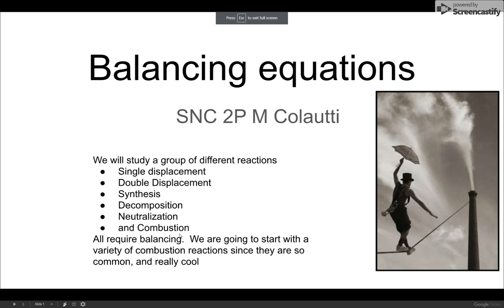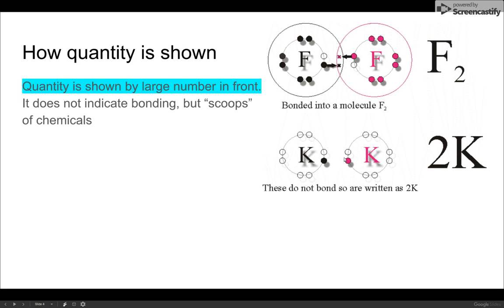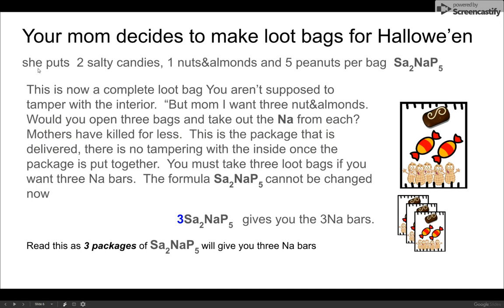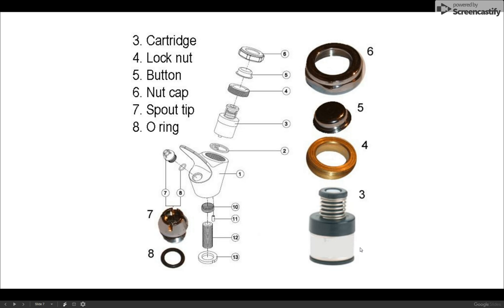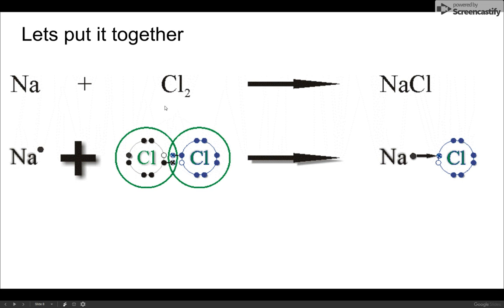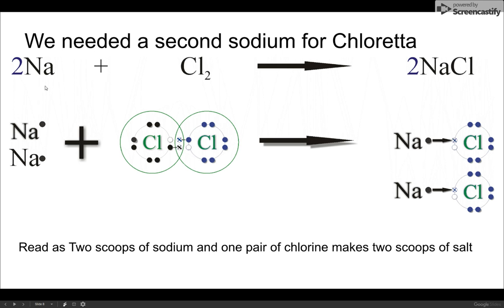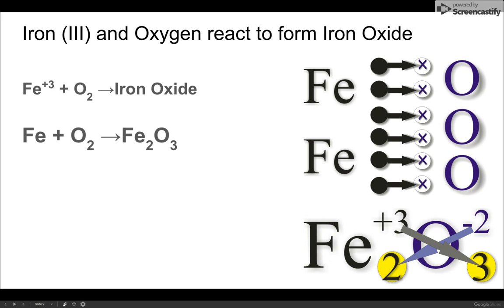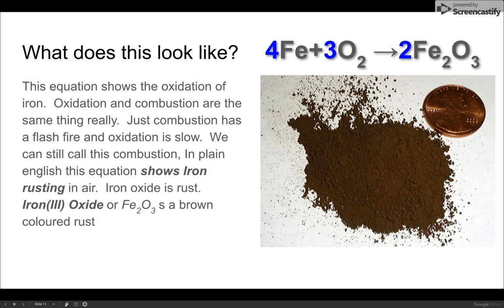Part 1 Balancing equations FULL RANT